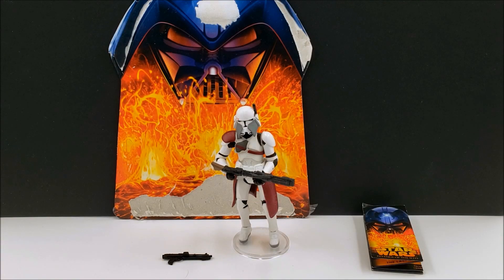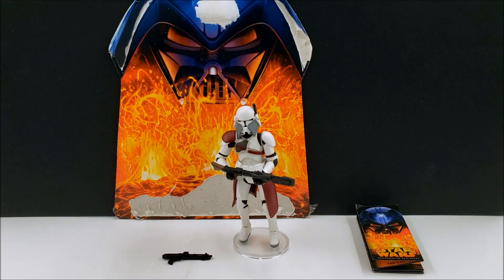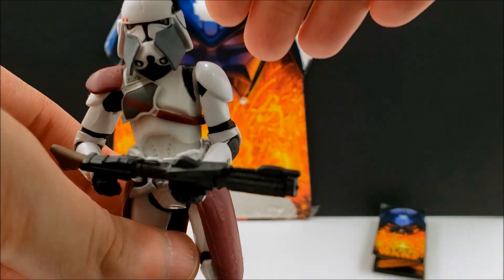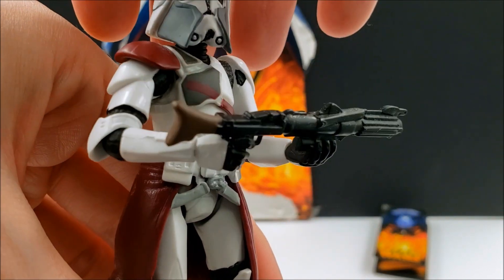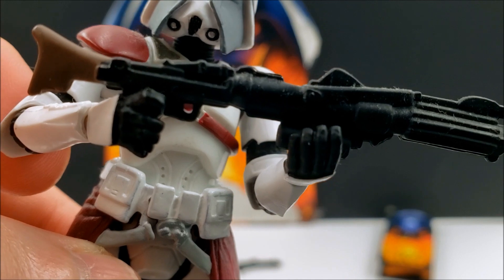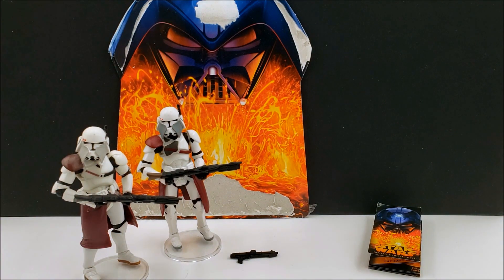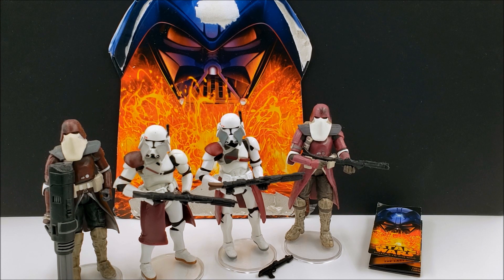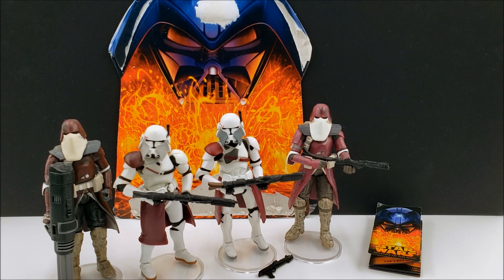Star Wars Revenge of the Sith Collection Commander Bacara #49 Review